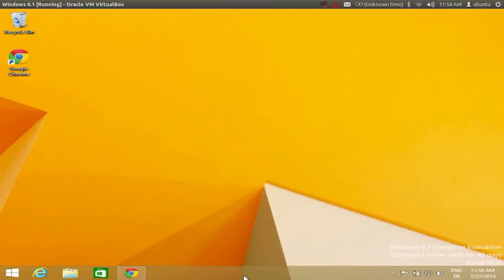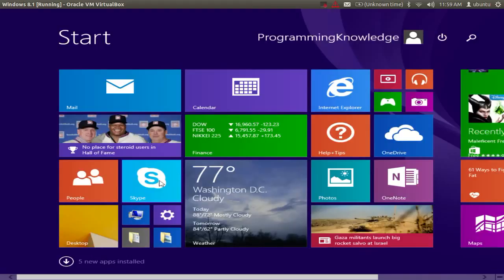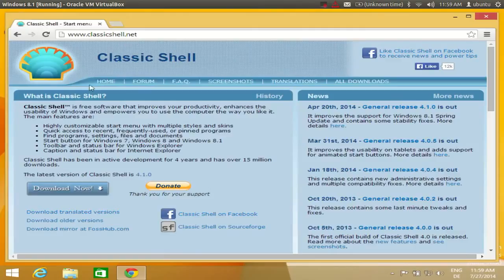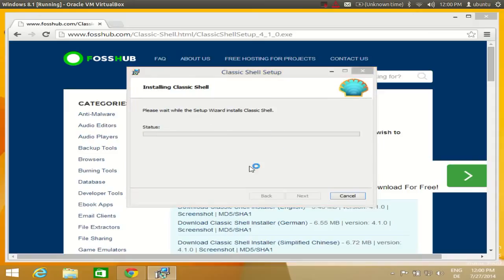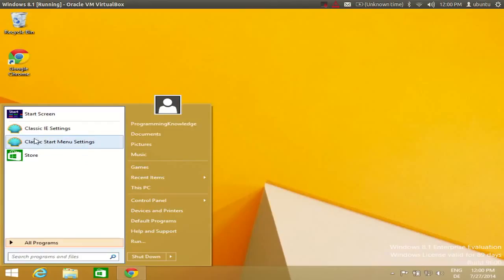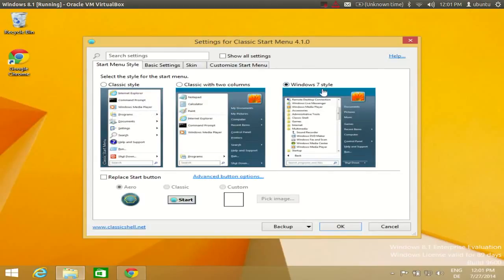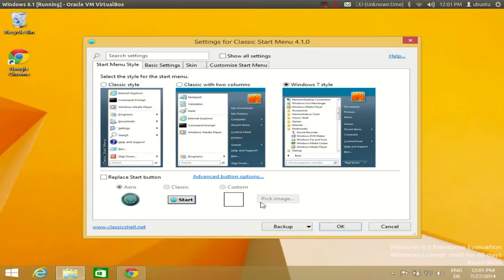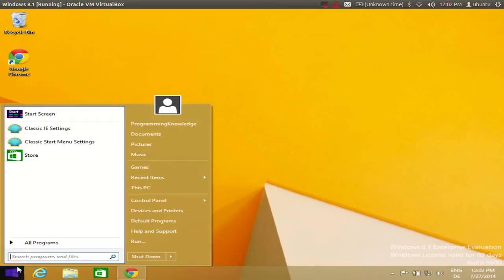Bring back the Start Menu in Windows 8 1 or 8 mkv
Get the Classic Start Menu on Windows 8.1 | Classic Shell Install
Just Follow The Instruction Friends & Install It Do
Have Fun Friends & Ssuscribe Us Enjoy !!